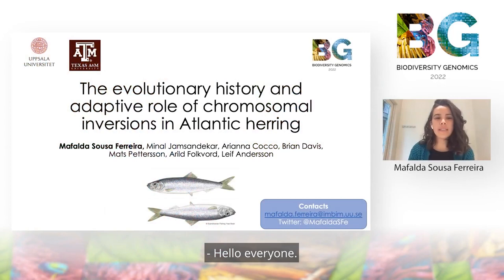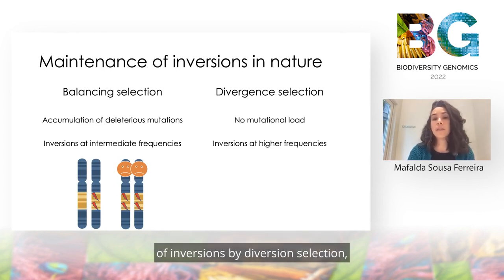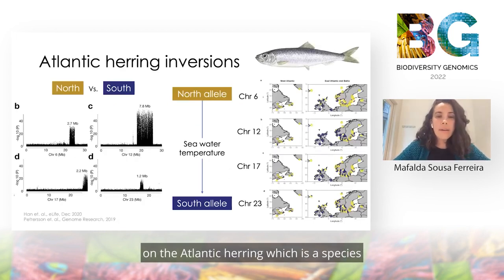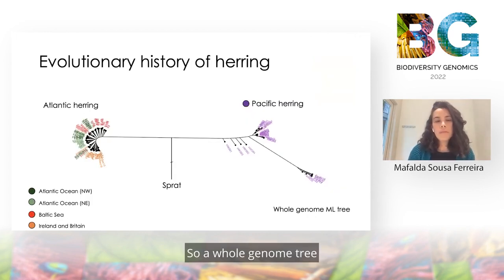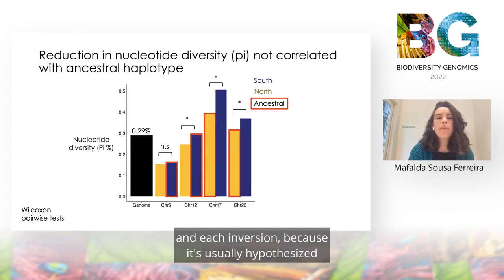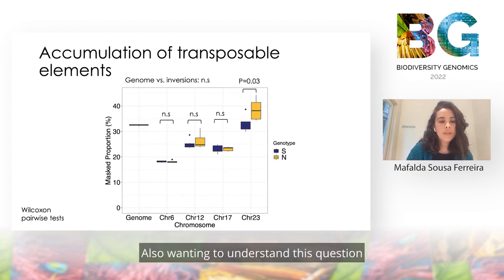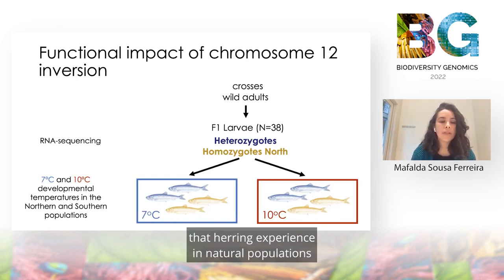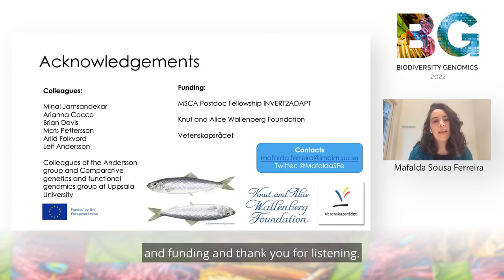Mafalda Ferreira -Evolutionary history & adaptive role of chromosomal inversions in Atlantic herring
Chromosomal inversions have been increasingly linked to local adaptation in natural populations. However, it is often unclear what selective forces maintain inversions in correlation with environmental gradients or what genes within inversions contribute to local adaptation. We study four chromosomal inversions in Atlantic herring (Clupea harengus) that are associated with a gradient of sea water temperature. We use long-read data from homozygotes for each inversion type to accurately characterize inversion breakpoints. With short-read whole-genome data from individuals spanning the gradient of sea water temperature, we further show that the inversions originated after the split from the sister species, Pacific herring. Despite the expectation that mutational load accumulation should govern the maintenance of inversions as balanced polymorphisms due to suppressed recombination and impaired purifying selection, we find no evidence of accumulation of deleterious mutations or strong loss of genetic diversity in either derived or ancestral haplotypes. This suggests that purifying selection has been effective throughout the evolution of these herring inversions, perhaps linked to the large effective size of herring populations. Using gene expression data from larvae reared at different temperatures and segregating alternative alleles of the longest inversion, we find the differential expression of genes in the inversion important for energy metabolism and morphological development, in line with warmer temperature promoting faster growth in herring. Our results suggest that inversion haplotypes in Atlantic herring contain alternative alleles important for temperature adaptation, resulting in the maintenance of inversion polymorphisms by divergent selection across a gradient of sea water temperature.